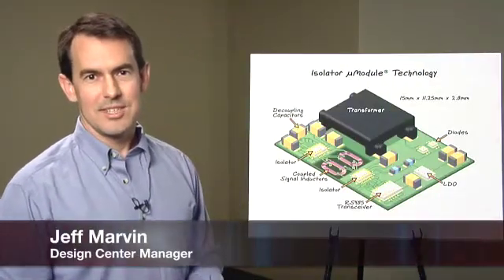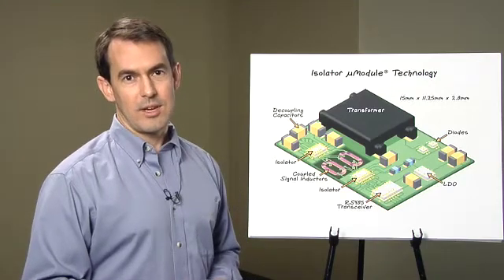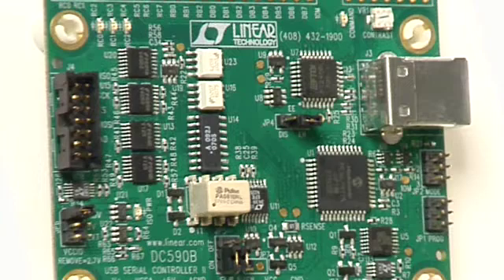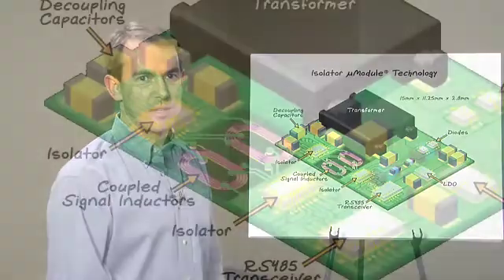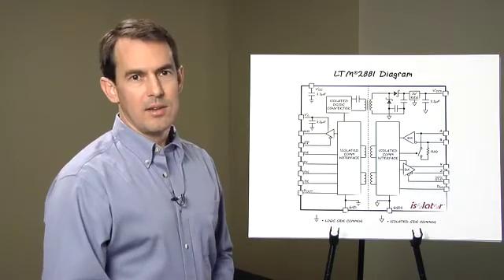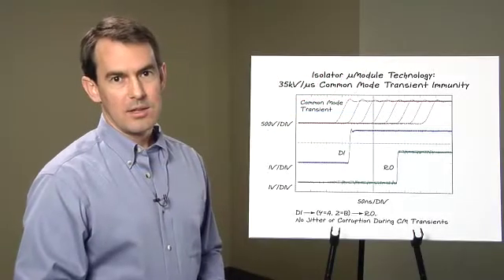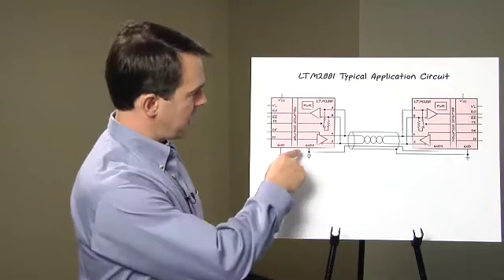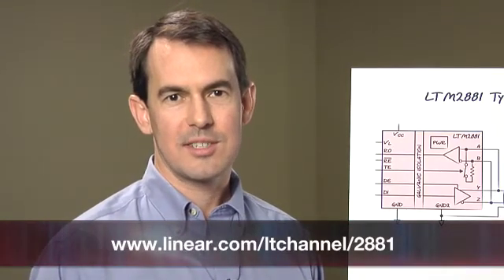Isolated RS485 Transceiver with Power in One Small Package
The benefits of galvanic isolation extend beyond safety and protection from dangerous voltages to provide error-free communication in the presence of high edge rate transients, noise and high common mode voltage that would otherwise render a non-isolated network inoperative.

The new Isolator Module® Technology from Linear Technology provides a complete power and data isolation solution in one small 11.25mm x 15mm x 2.8mm surfacemount package.  The LTM®2881 incorporates a robust isolated RS485 transceiver and an isolated DC/DC converter capable of delivering up to 1W of power for the transceiver and auxiliary circuits.  The module requires no external components -- even the decoupling capacitors and an electrically switchable network termination resistor are built in. The ease of use and a small footprint make it more appealing than ever to design isolation into an RS485 network at every communication node.